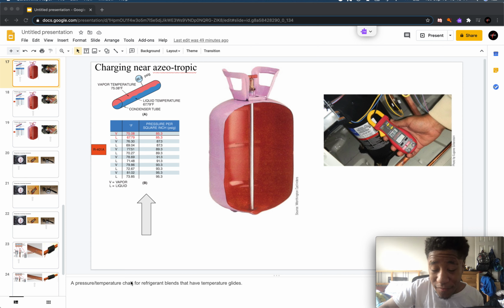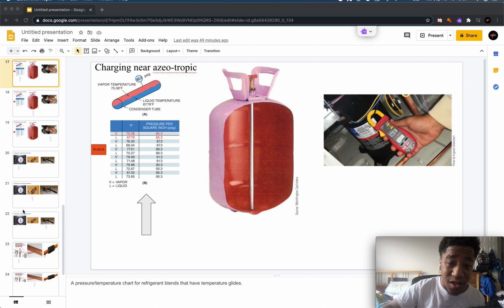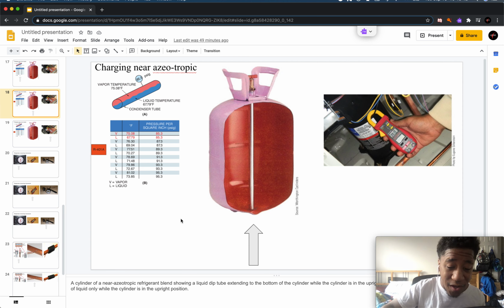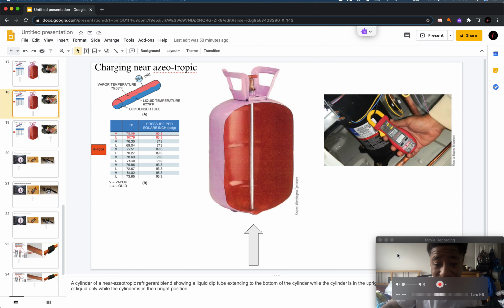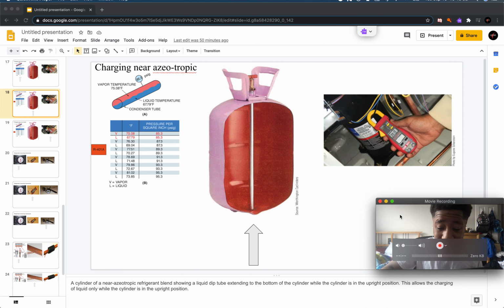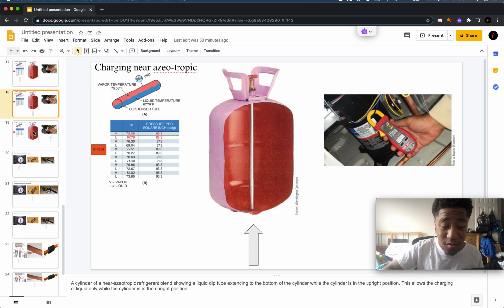Refrigerant Charging, Calibration 6